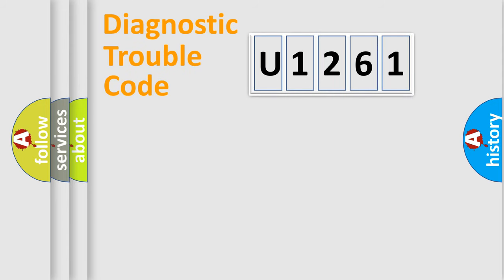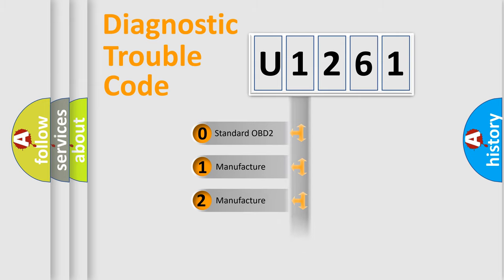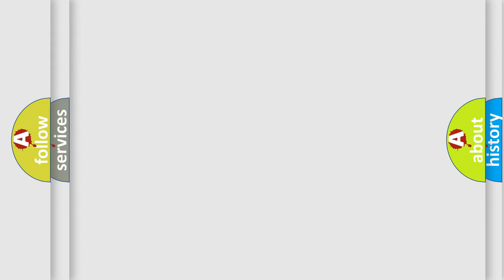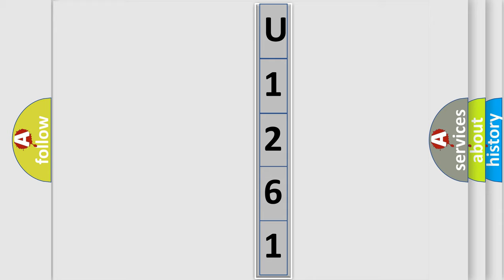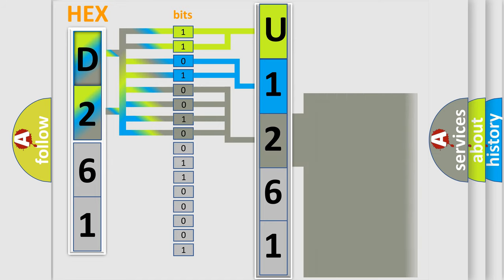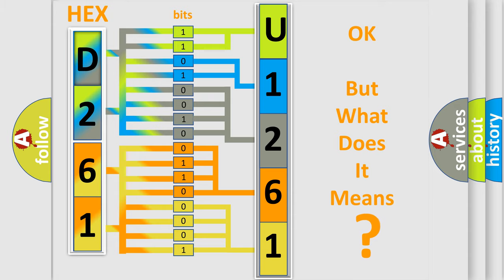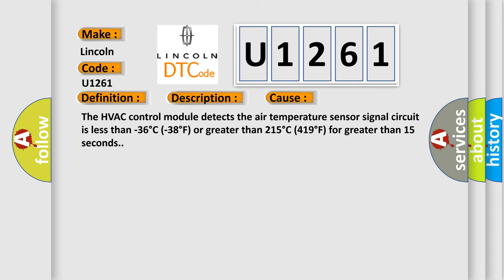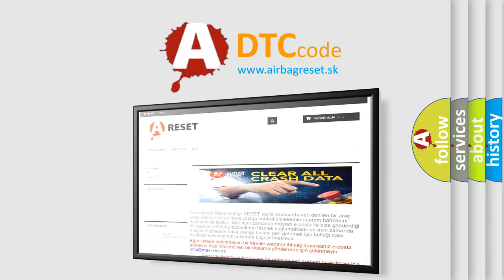DTC Lincoln U1261 Short Explanation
Contents:
0:21 Basic DTC analysis according to OBD2 protocol standard.
1:48 Insight into programming
2:58 A diagnostically understandable description of the Diagnostic Trouble Code
3:05 Basic error definition

Make:
Lincoln
Code:
U1261
Definition:
Description:
The ignition is turned ON.